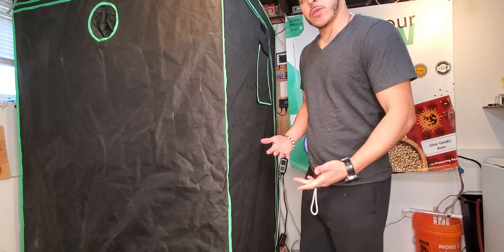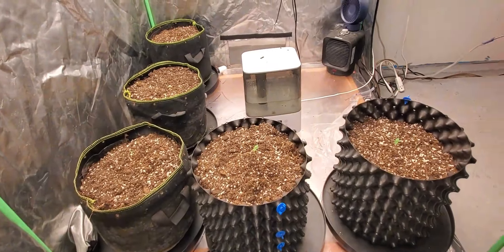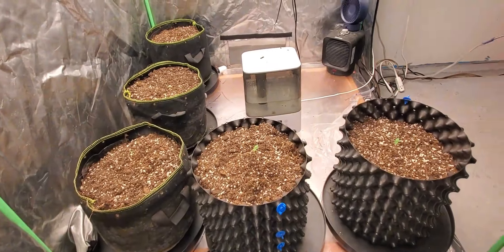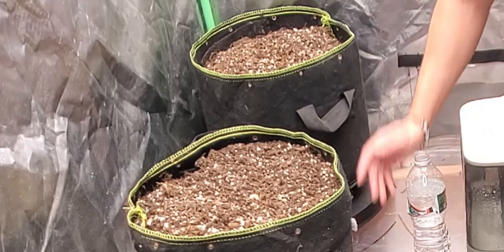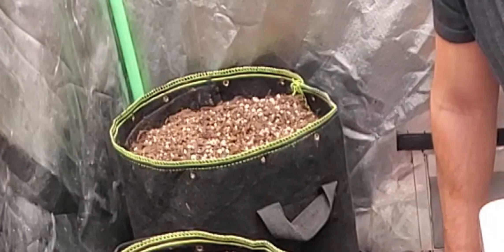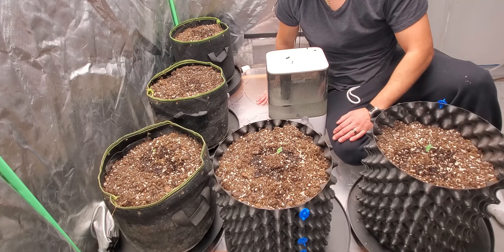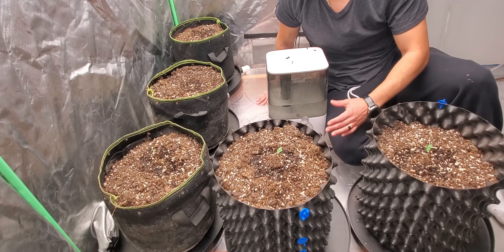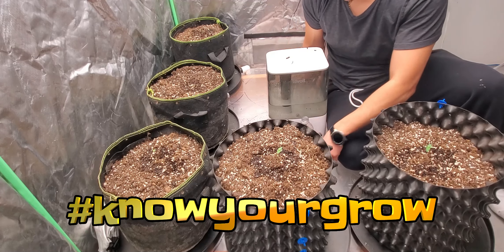Perfecting Seedling Watering Techniques with Barney's Farm 🚜Banana Punch: Grow - Day 6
In this video, we’re diving into Day 6 of our Banana Punch grow series. We’re keeping it simple with our watering technique, and here’s why. We decided not to pH the water at this stage, which is a choice you can make too—though pHing is always beneficial. Watch as we carefully water around the seedlings, taking our time to ensure proper moisture without overwhelming the plants.

We also touch on a few plants that are a bit behind, and how we’re handling those situations. If you’re new to growing or just looking for some tips, this is a great video to help you perfect your seedling care.